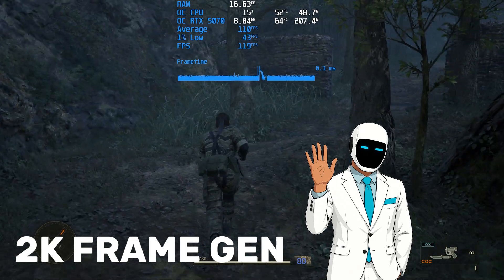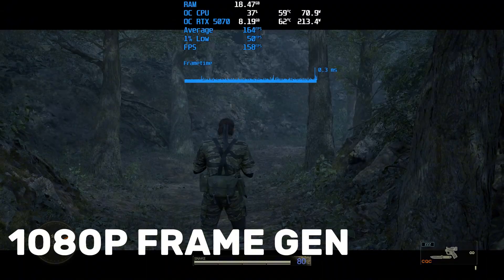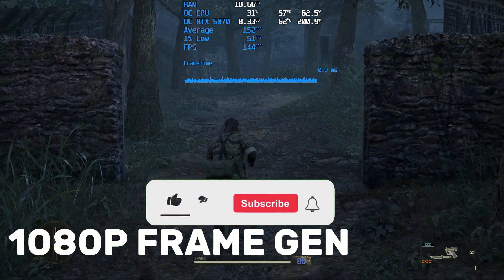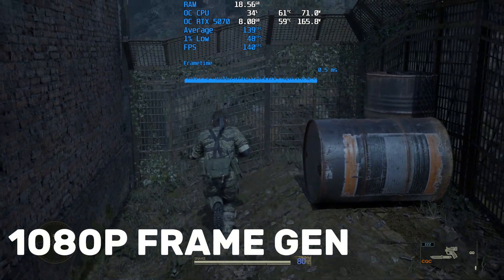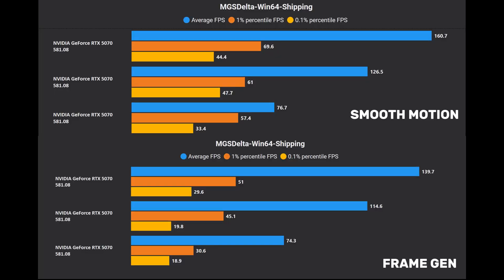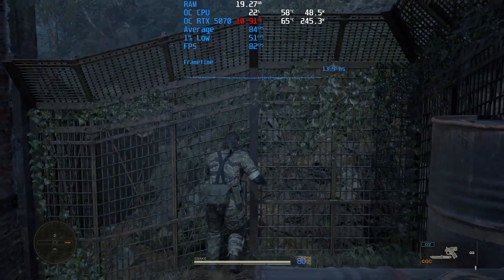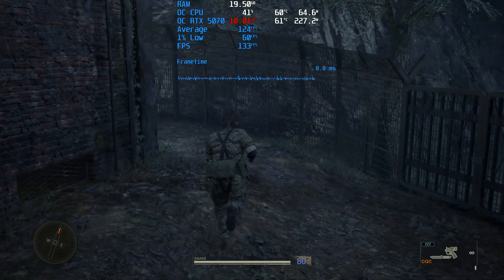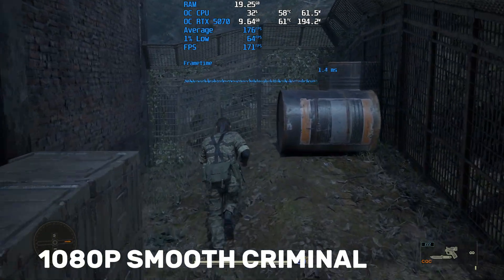ENABLE FRAME GENERATION in Metal Gear Solid: Delta! + Smooth motion RTX 5070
Unlocking the FPS in Metal Gear Solid: Delta is a mess. Both NVIDIA Smooth Motion and in-game Frame Gen break the physics. But which broken tech is better? I tested them head-to-head on an OC RTX 5070 to find the more playable option. The data is... interesting.

BEST RTX 5070 version

MY CPU 12600KF (Best price to performance)

MY CPU paste Arctic MX-6 (One of the best)

(Timestamps / Chapters)

    00:00 - Why Are We Here? (The Broken Game)

    00:53 - Guide: How to Enable Everything

    01:29 - Thank You!

    01:39 - Understanding The Difference (Smooth Motion vs Frame Gen)

    02:20 - CRITICAL BUG CAUGHT: Broken Physics

    02:51 - Full Analysis & Benchmarks

    03:35 - The Significant Advantage of One Technology

    04:13 - The Final Verdict

PC Configuration
    Motherboard: MSI Z690-A PRO DDR4
    CPU: Intel Core i5-12600KF MAX OC 5200 MHZ
    CPU Cooler: Thermalright Phantom Spirit 120 SE
    Graphics Card (GPU): OC 3200MHZ ASUS Prime GeForce RTX™ 5070 OC Edition 12GB
    Case: Lian Li PC-O11 Dynamic EVO
    Power Supply (PSU): Corsair RM1000x (1000W)
    Storage (SSD): Samsung 970 EVO Plus 1TB NVMe M.2